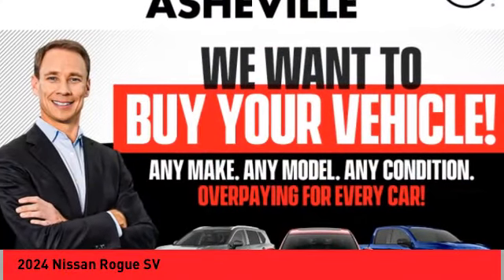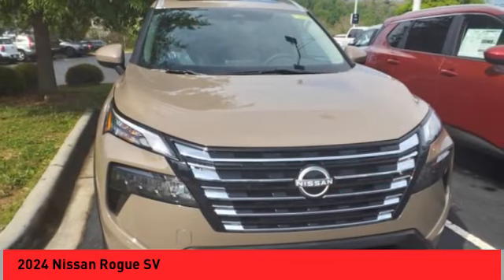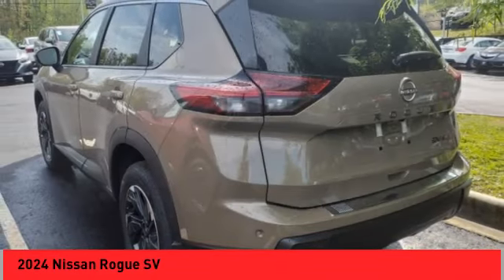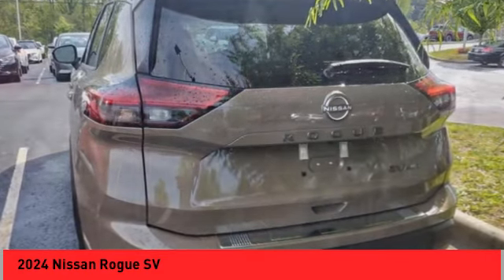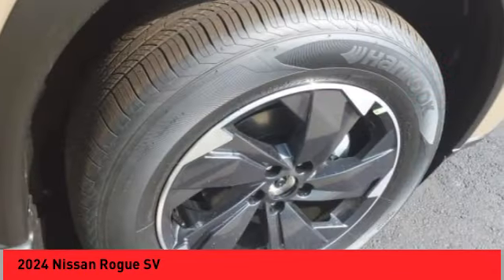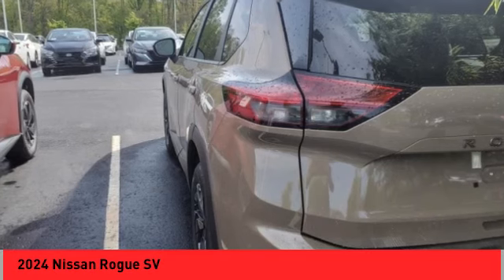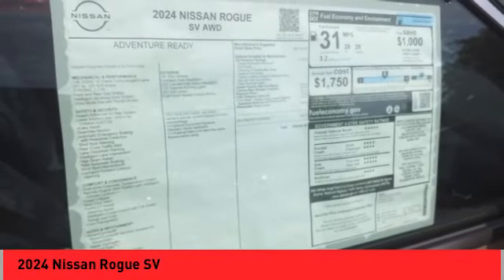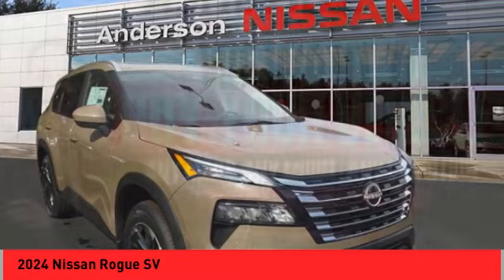2024 Nissan Rogue Asheville NC RC719568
2024 Nissan Rogue SV

2024 Nissan Rogue SV Baja Storm Metallic 4D Sport Utility AWD CVT with Xtronic 1.5L DOHC 28/35 City/Highway MPGbrbrbrQualifying New or Non-Certified Used Nissans bought here and serviced at a FAMILY STORE receive our FULL ANDERSON FAMILY PLAN at NO COST to YOU! Our full family plan includes: 3-Day Vehicle Exchange*Lifetime Oil Changes*Lifetime Service Loaners (with $300+ Service)*Lifetime Car Washes(with Service)*MUCH MORE! (Value exceeds $1,000 in first years of ownership) Call us at or visit us at Fred Anderson Nissan of Asheville - 629 Brevard Rd Asheville, NC 28806 to learn more! Our # 1 goal is to help you find the vehicle you love at a price you can afford wrapped in a deal you don't want to walk away from. All prices exclude tax, tag, license, title, and registration for your state; NC inspection (up to $30 on used vehicles), and admin ($699) fees. All vehicle internet pricing is subject to change and requires standard financing through NMAC (conditions apply for Special Rate financing). From time to time in the transfer of data on the internet there are errors, the dealer is not responsible for errors in advertised price. See dealer for complete details.